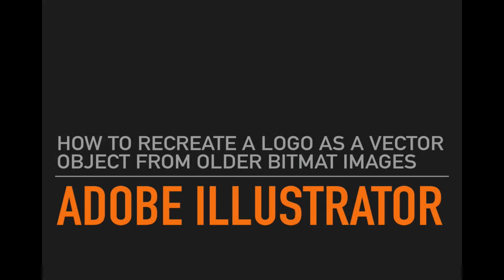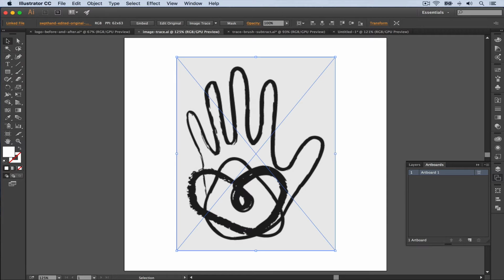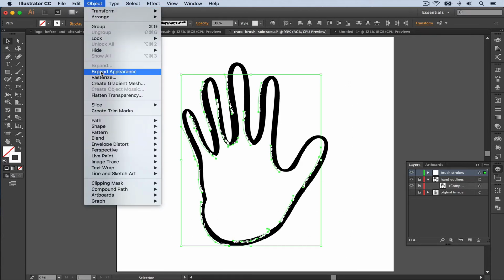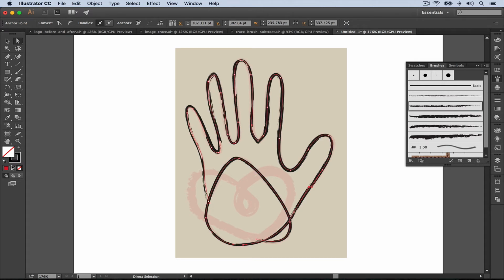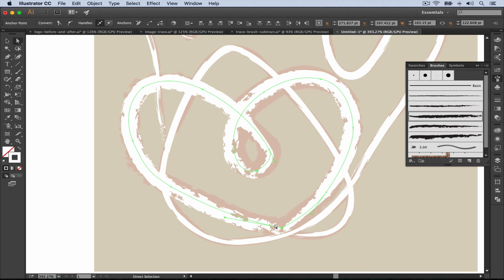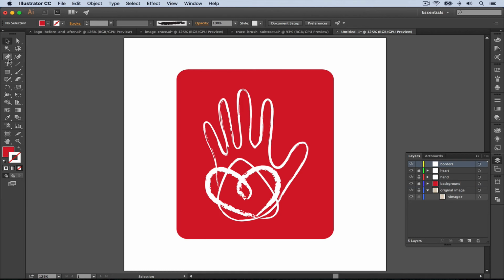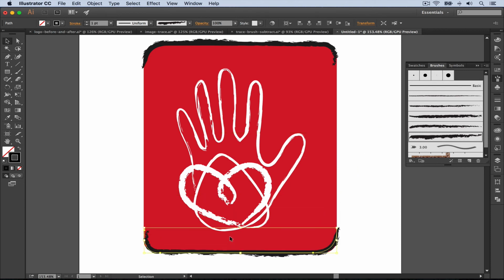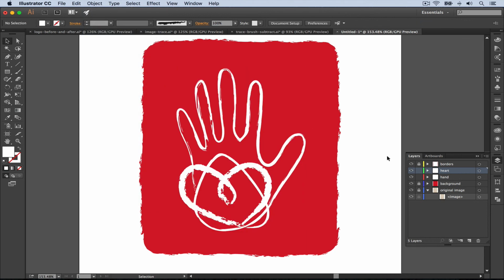Recreate Logo as a Vector Object From Bitmap Images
Three quick Adobe Illustrator techniques and workflow approaches for recreating a logo as a vector object from older bitmap images such as png, jgp and gif.

1:15 Image Trace for creating vector object from image
1:54 Subtracting brush overlay from logo for vintage effect in creating vector object
3:06 Applying brush strokes to paths and then setting them as vector objects